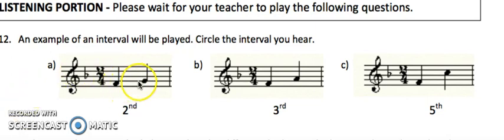Listening for Intervals reg